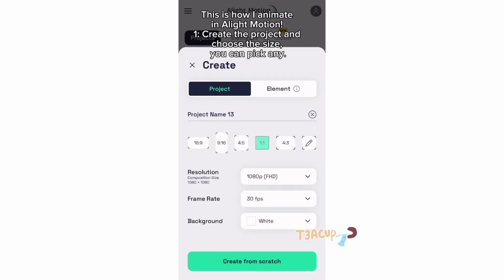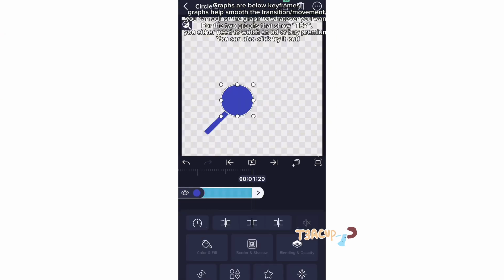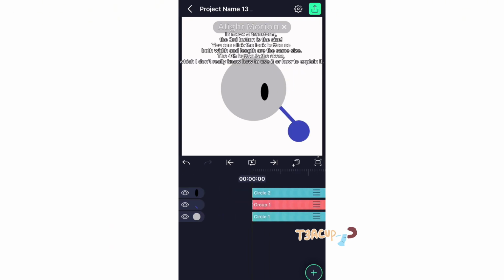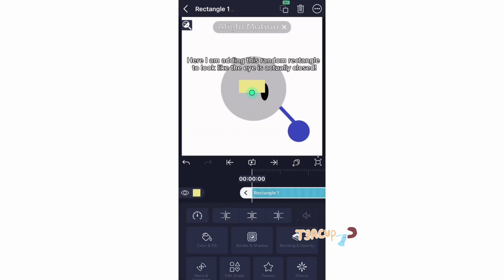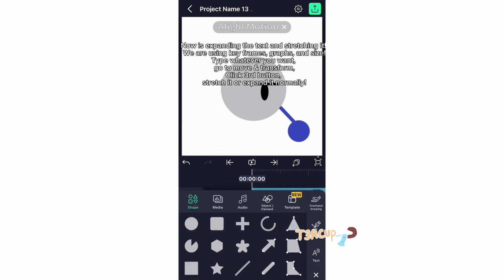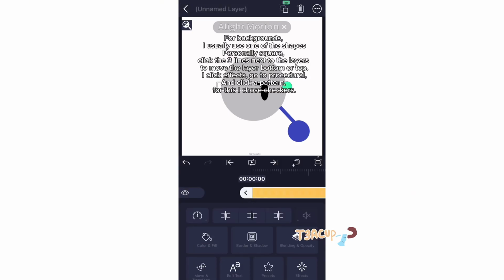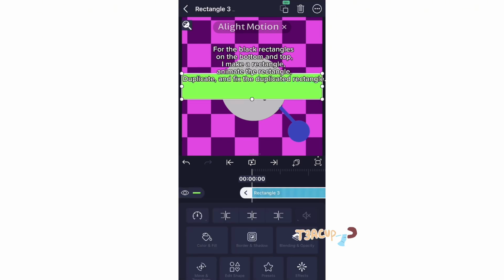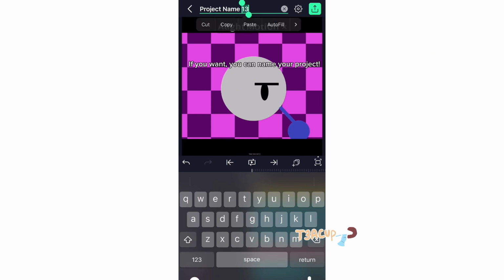How To Animate In Alight Motion!! (BETTER THUMBNAIL SOON.. MAYBE)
hiii so uh one of my online buds asked me to explain how to use alight motion properly!! so me in my brain said “yea!!” in British and tried explaining how!.. very poorly!!